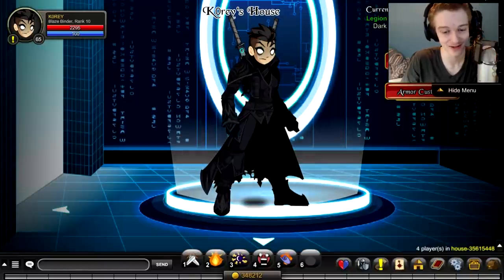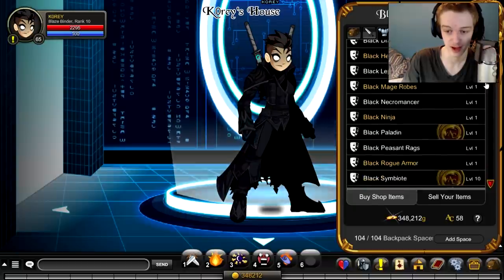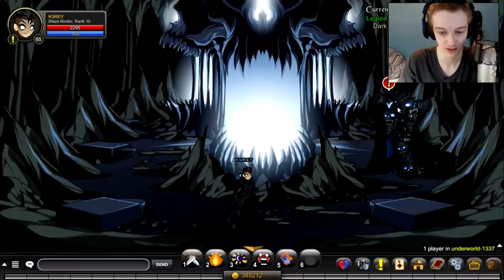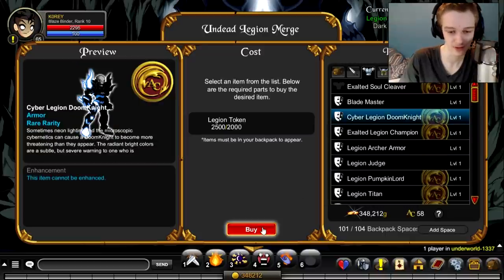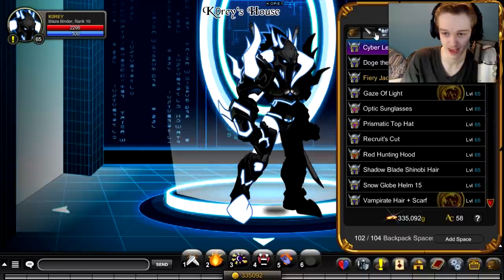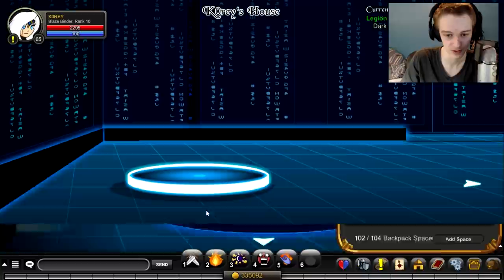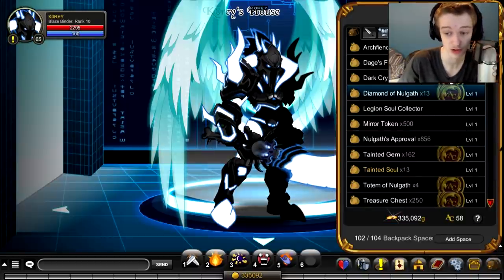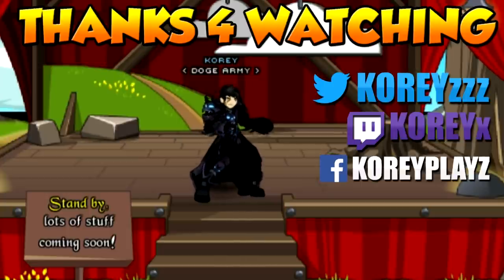CYBER LEGION DOOMKNIGHT!!! (AC TAGGED EPIC SET) AQW AdventureQuest Worlds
Showing you how to get the new CYBER LEGION DOOM KNIGHT in aqw AdventureQuest Worlds